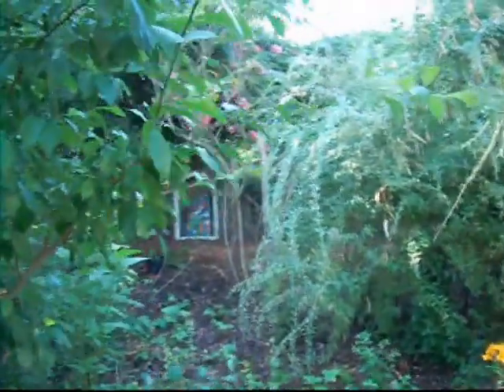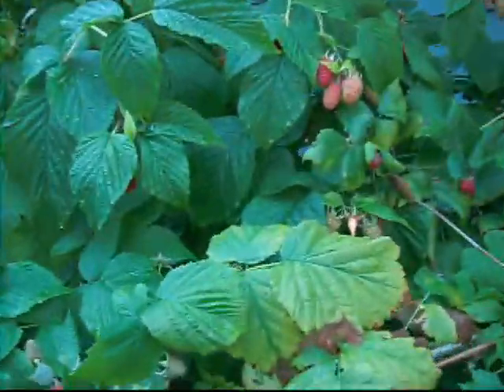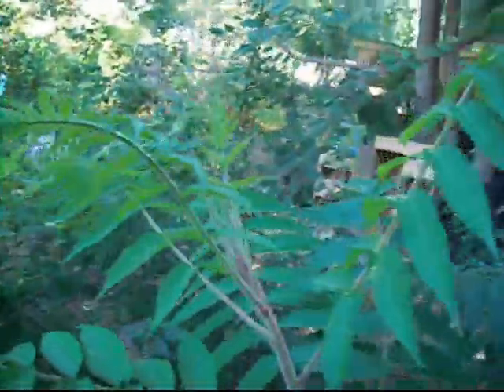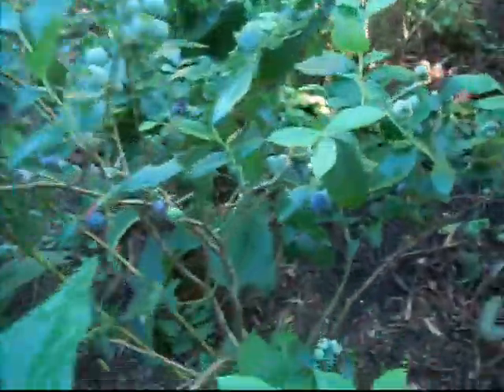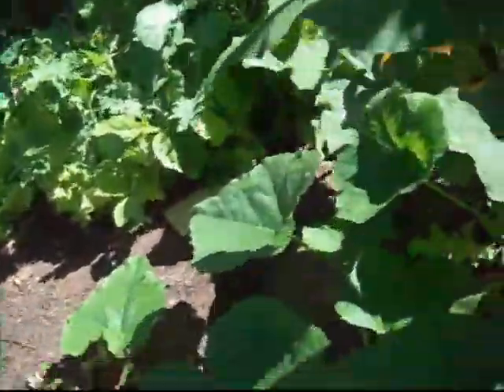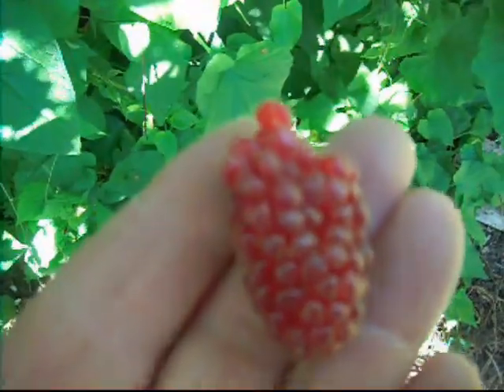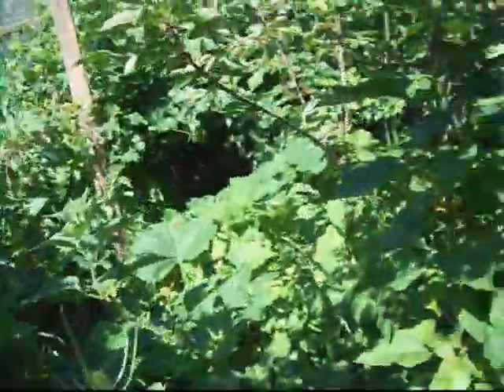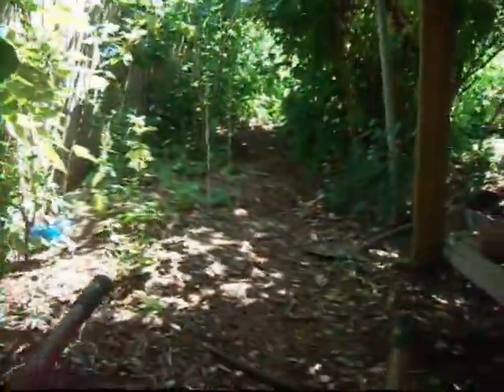Howieculture Food Forest